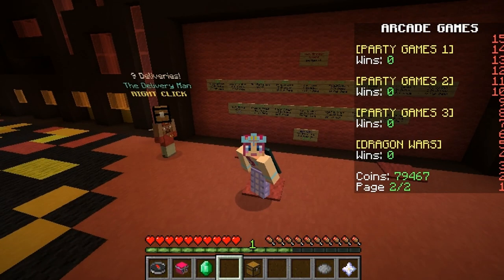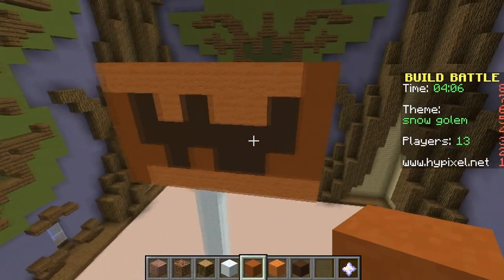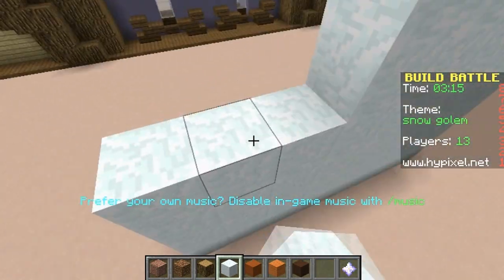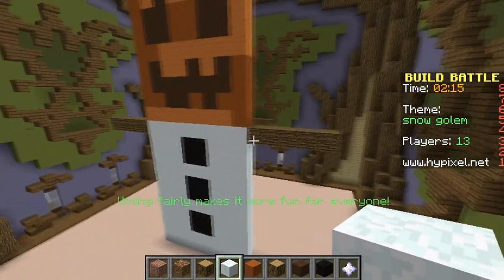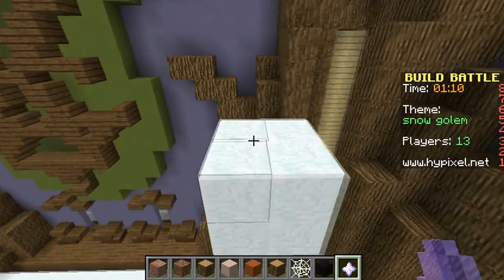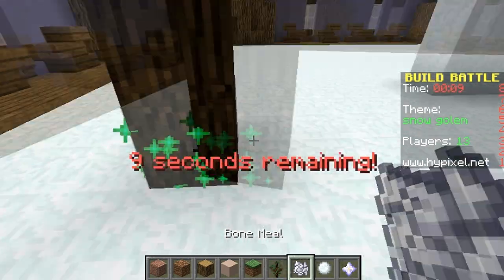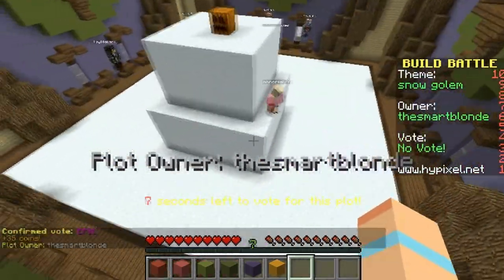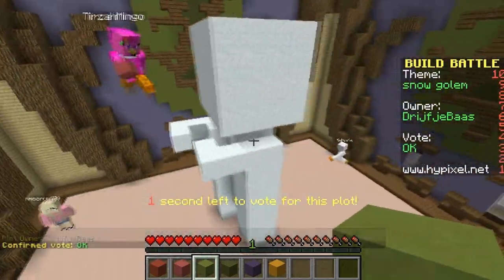Lets Build MITTENS! | Build Battle! | Amy Lee33